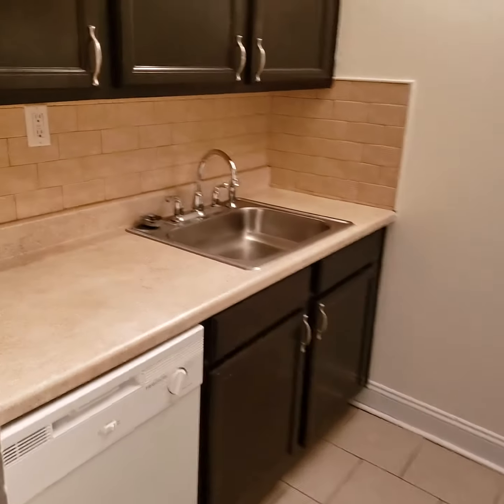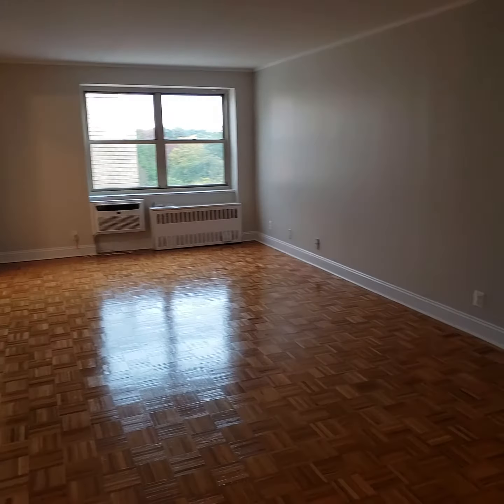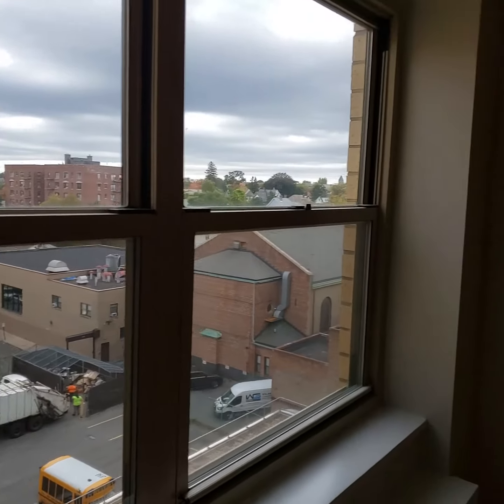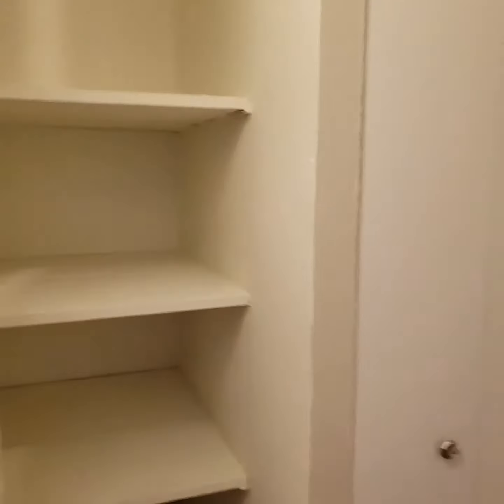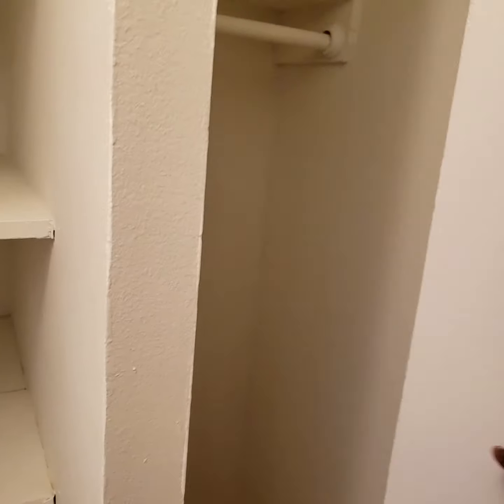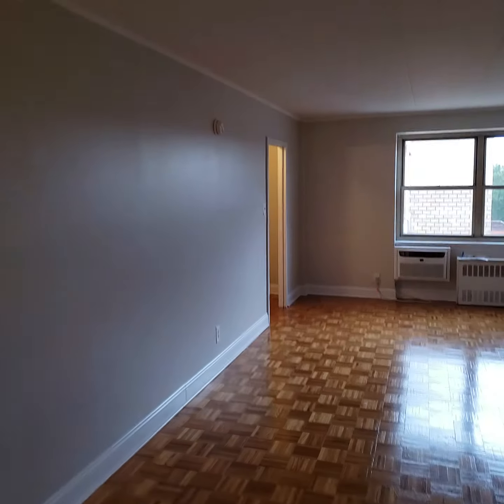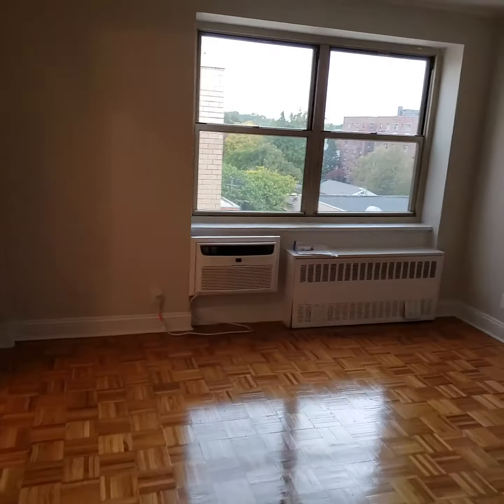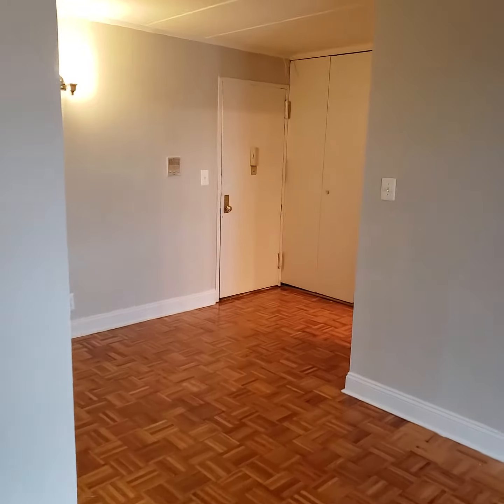Mount Vernon Studio 111 N 3rd Ave 7P